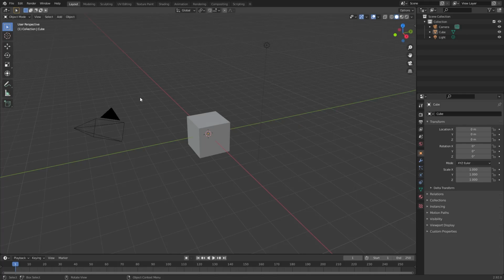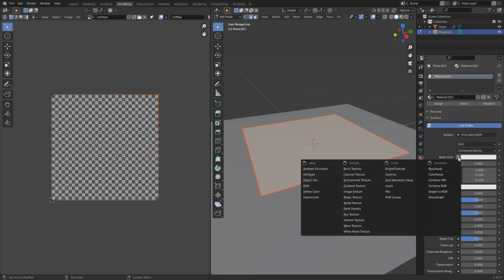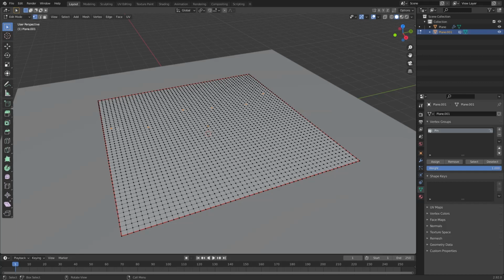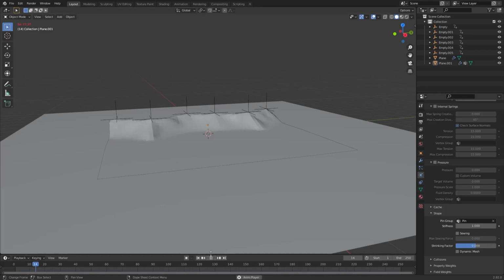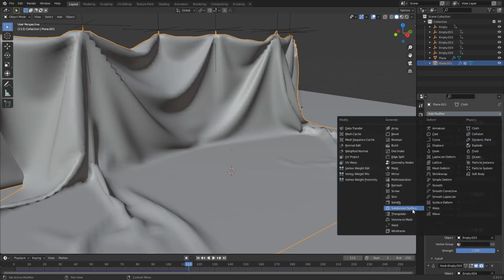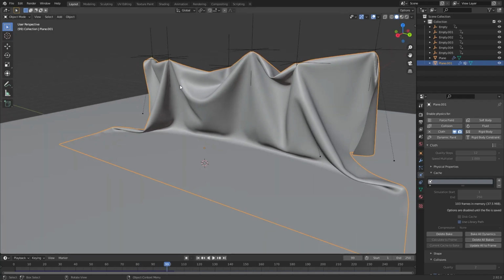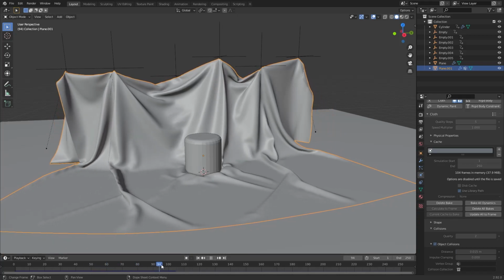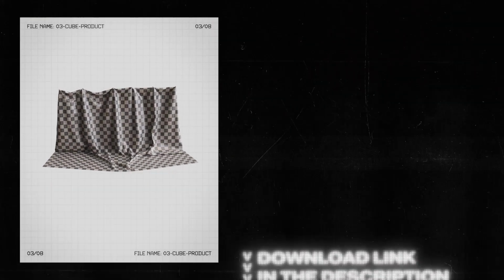Draped Cloth Backdrops in Blender 2.92 - Blender Cloth Simulation Tutorial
In this tutorial, I'll be showing how I make and UV Unwrap my own draped cloth backdrops for my 3d renders using Cloth simulations in Blender. This technique uses animation and cloth physics to create a realistic and interesting backdrop to give you renders some more visual interest. You can also export these to use in the rendering engine of your choice, like KeyShot!

TIMESTAMPS:
Intro (00:00​)
Backdrop Pack (00:21)
Plane Setup (00:43)
Animating (02:50)
Cloth Properties (04:39)
Advanced Backdrops (08:04)
Outro (10:45)